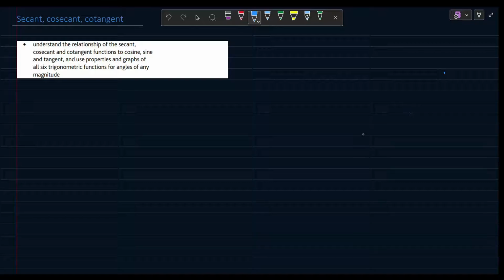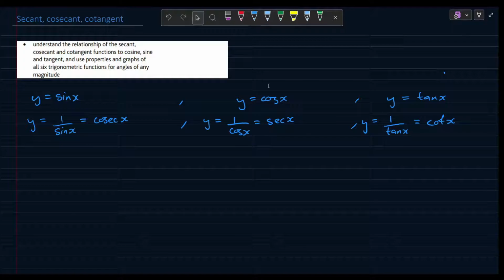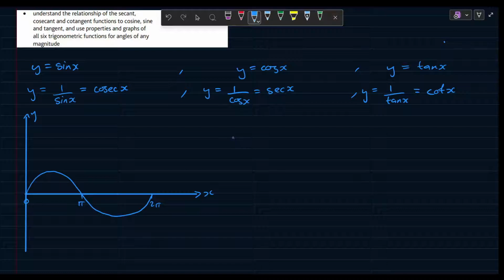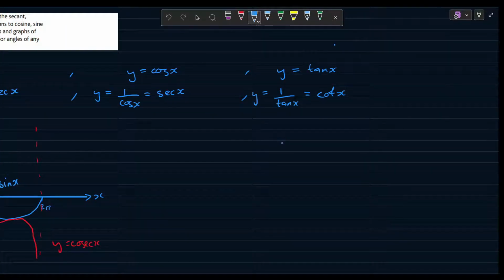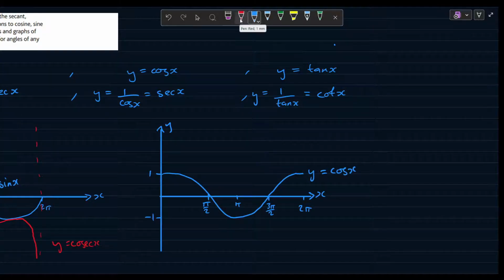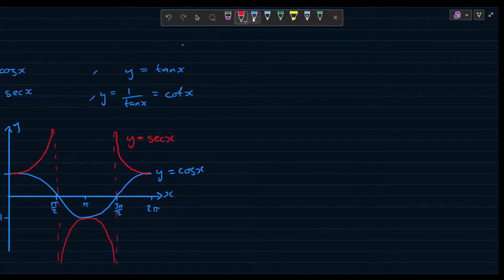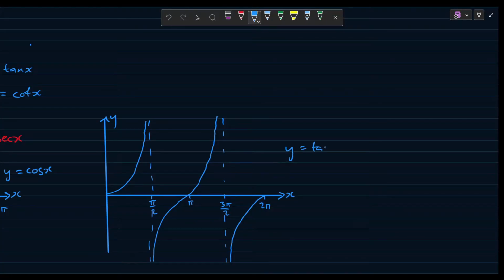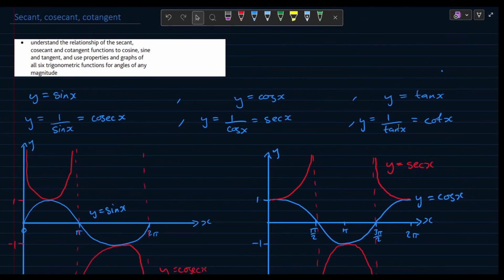CIE A Level Maths 9709 - Reciprocal Trig Functions